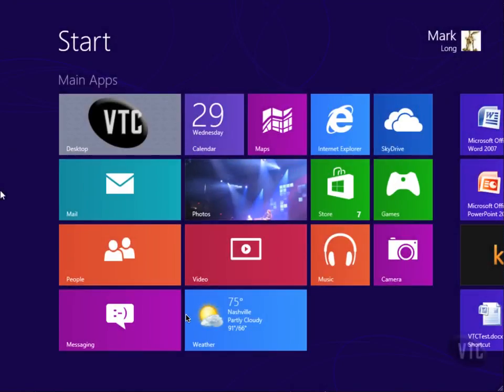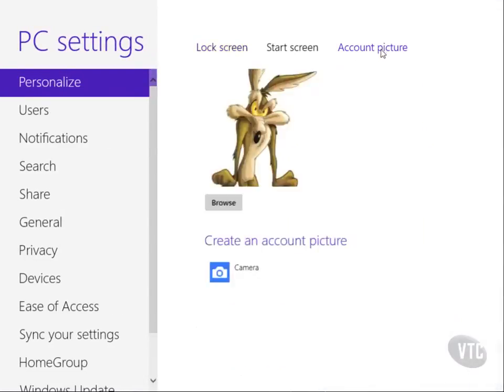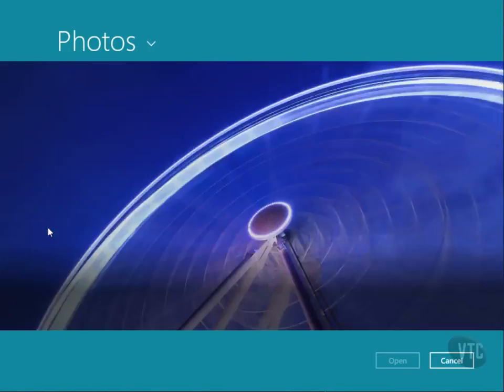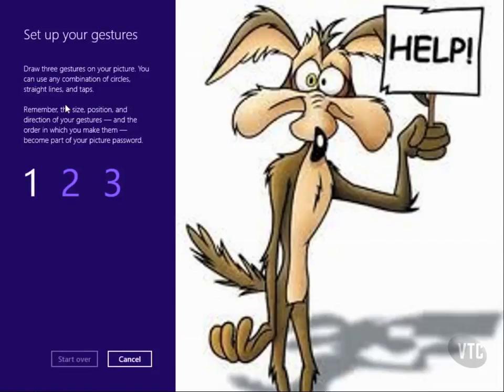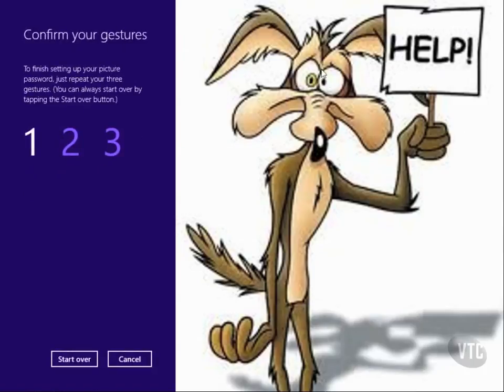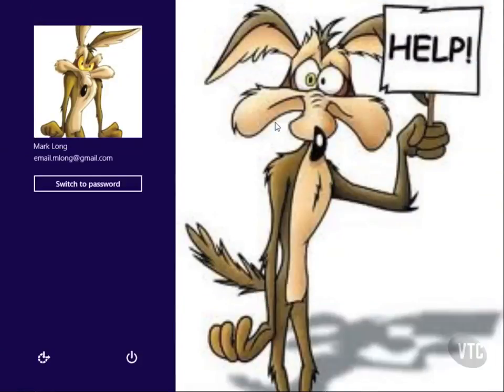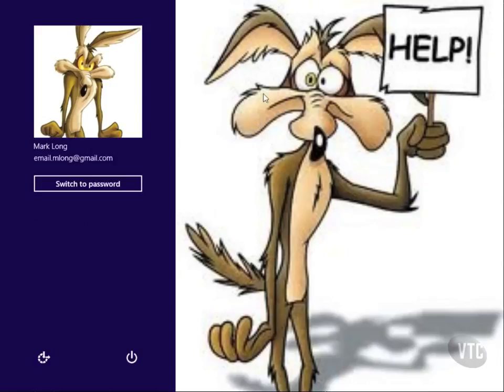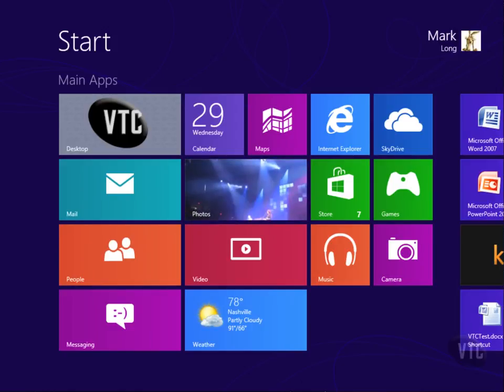10 4 Photo Passwords